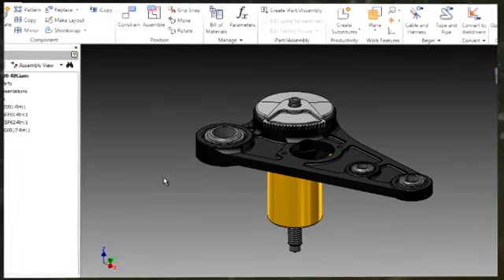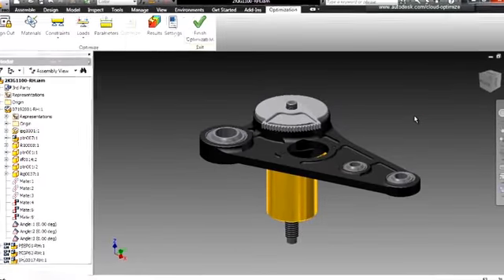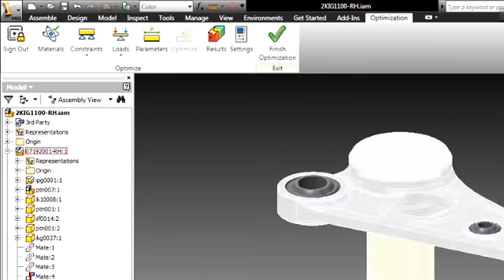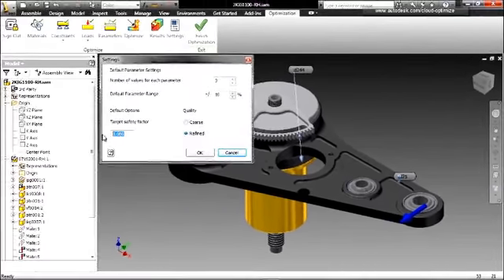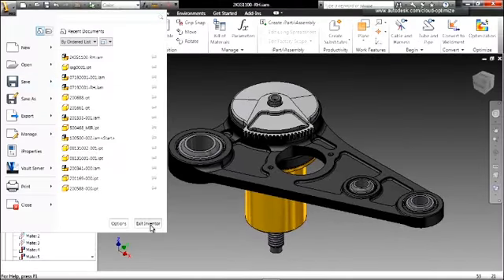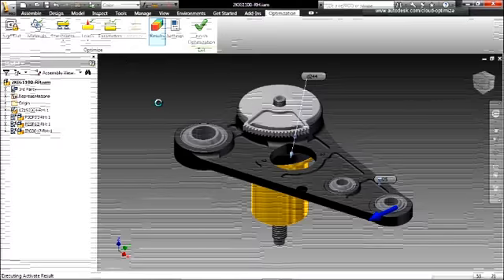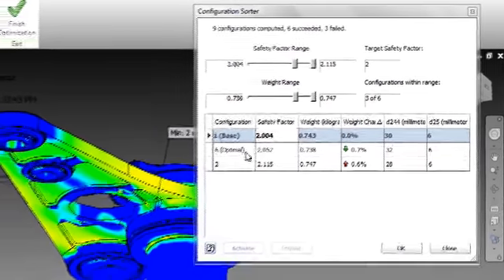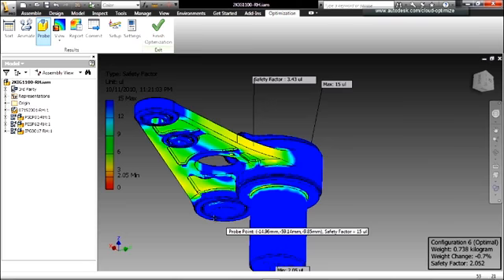Autodesk® Inventor® optimization Video Demo -- Coming Soon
The Autodesk Inventor optimization service, powered by Autodesk Cloud, enables users to take advantage of the processing power inherent in cloud-based applications. This service is coming soon.